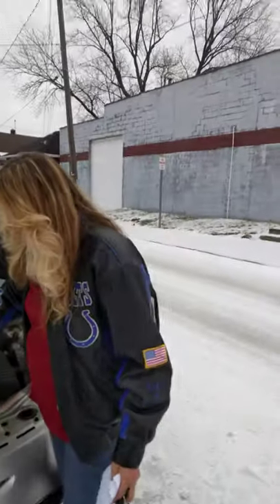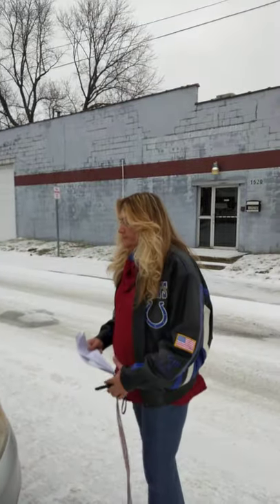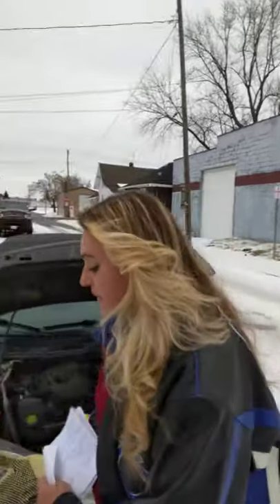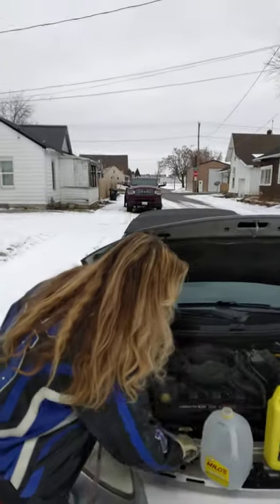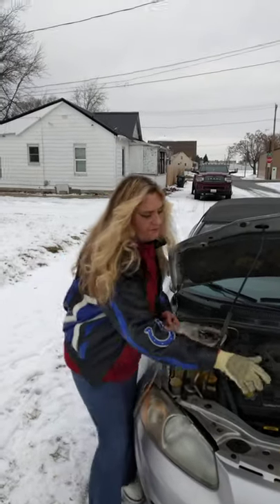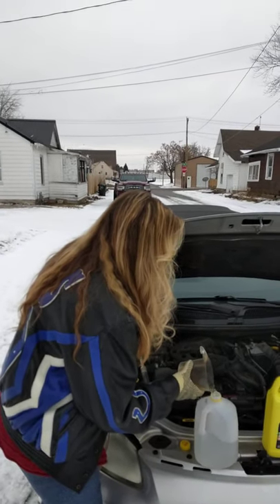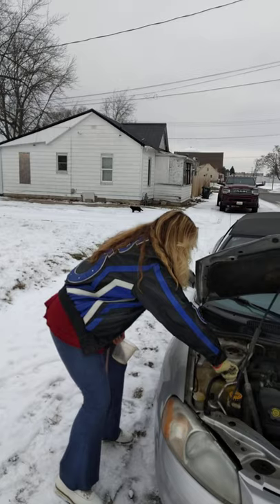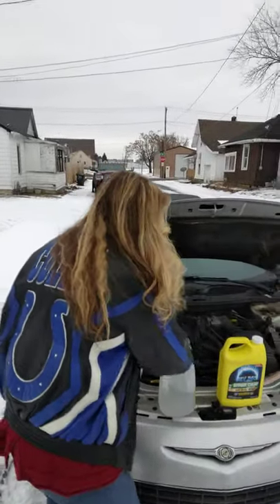Final Take: Demo Speech for Comm 210 sec 113 at Ball State University 1/27/22